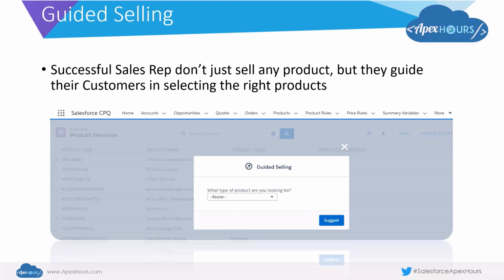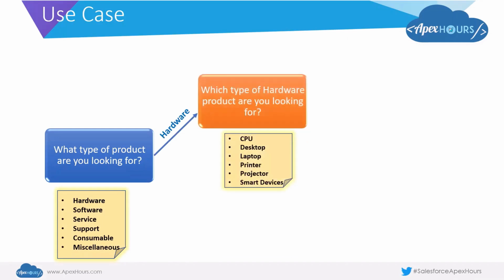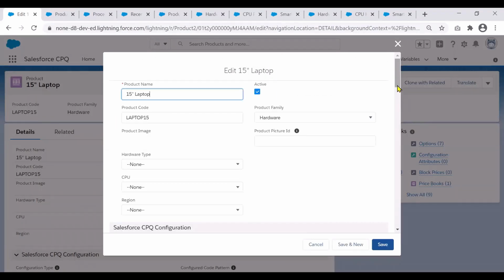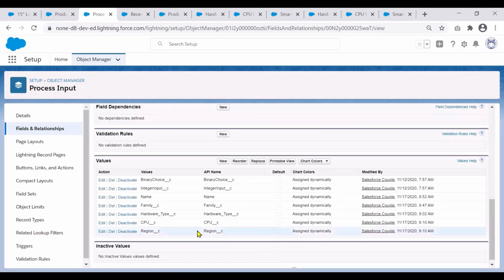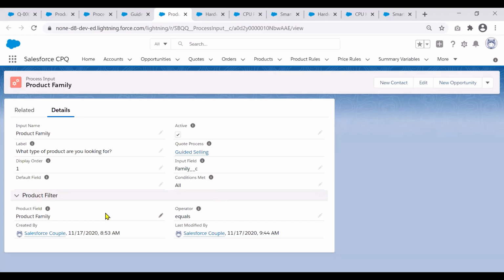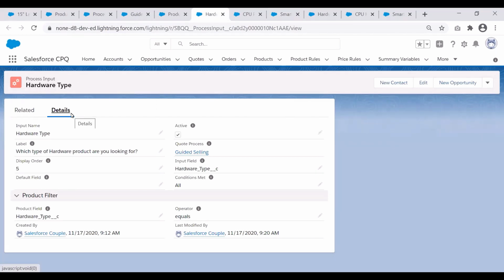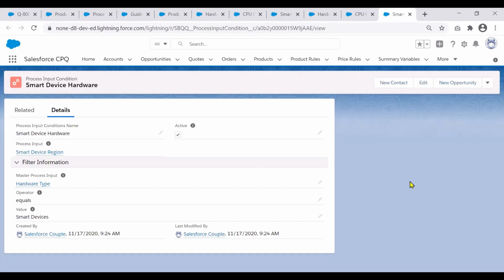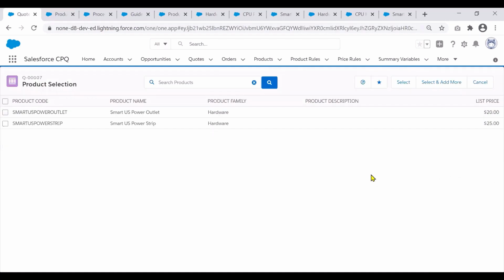Guided Selling | EP5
Session 5 : Guided Selling. In the video, we would take a look at the benefits of guided selling and how we configure it, with a Use Case.